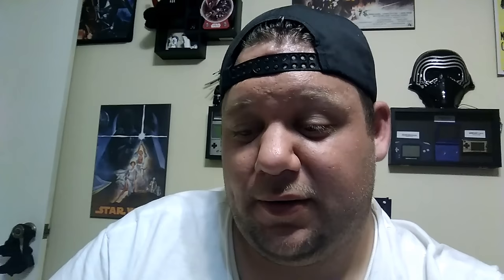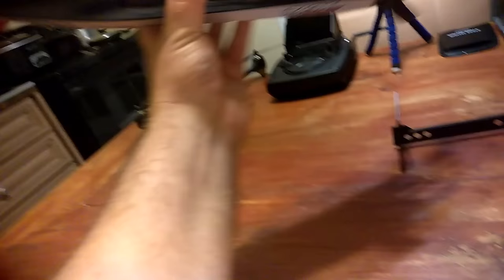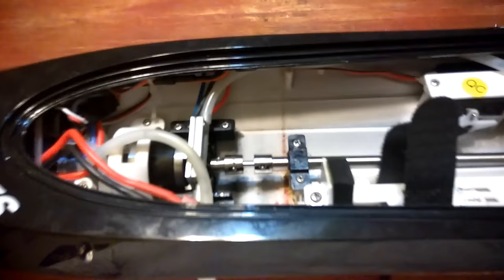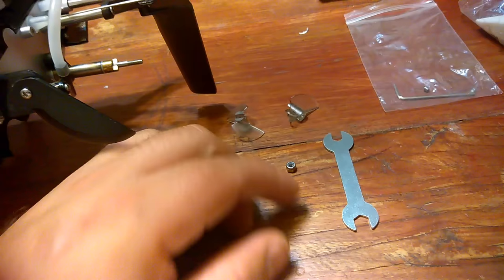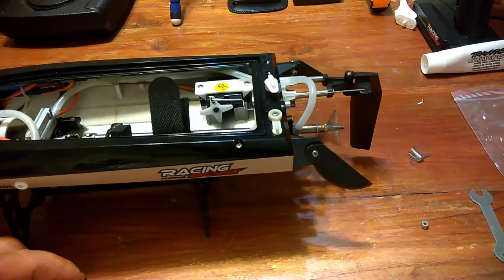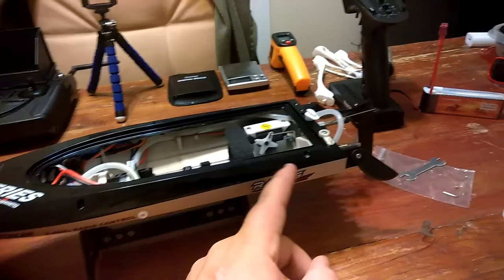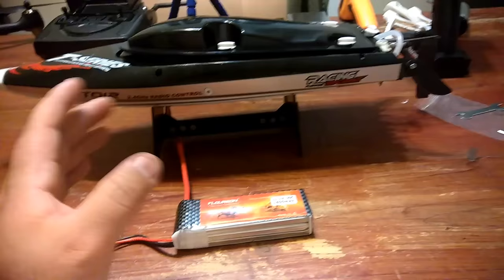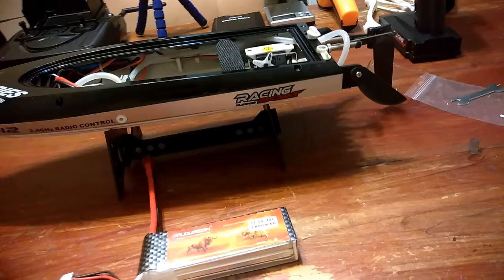Fei Lun FT012 I busted a Prop :(